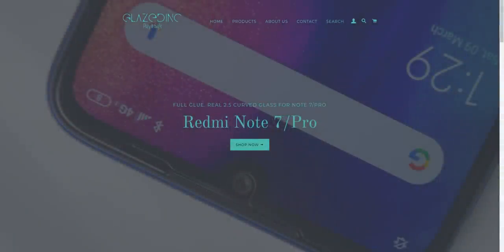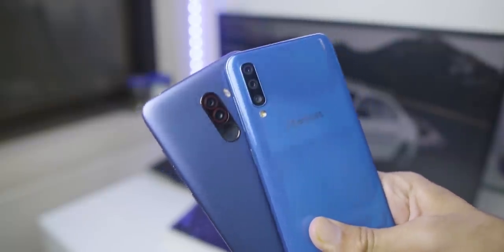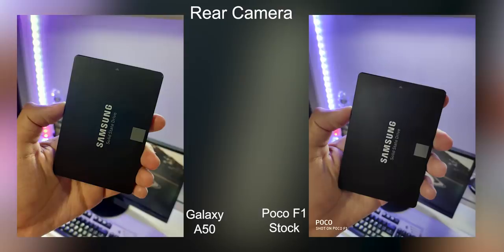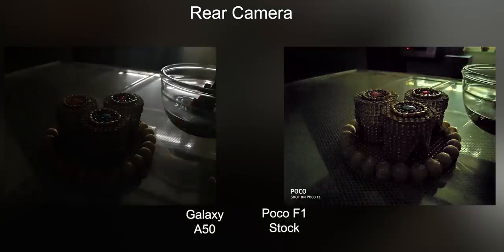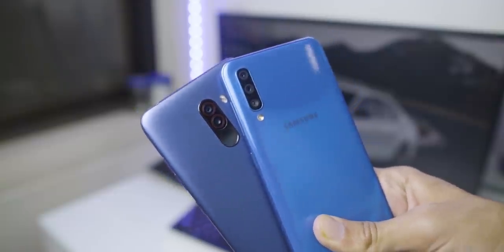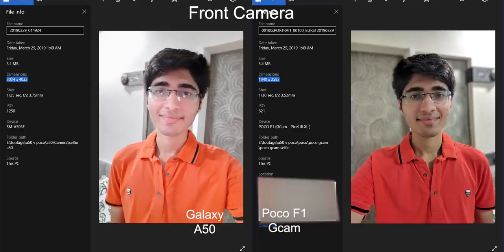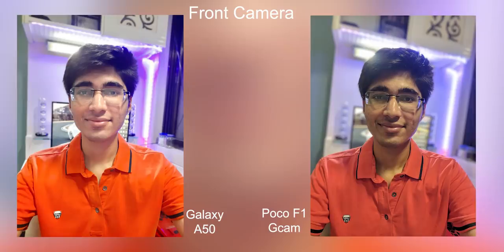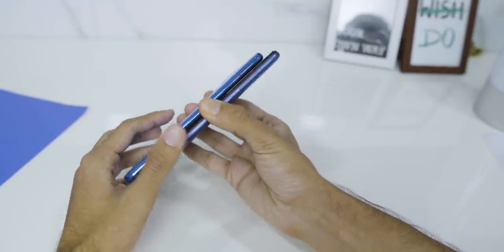Galaxy A50 Camera Is NOT BETTER Than Poco F1 | Galaxy A50 vs Poco F1 Camera Test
Poco F1 vs Galaxy A50 Detailed Camera Comparison. Let Us Find Out Why The Galaxy A50 Is NOT BETTER Than Poco F1 in terms of Camera. I've also included Google Camera Samples

Today let's do a camera comparison between the Poco F1 and the Galaxy A50. Both of these are hot selling phones under Rs.20000 and there is a lot of debate regarding their cameras. So today I will be telling you which phone has a better camera. Hope you guys enjoy the comparison